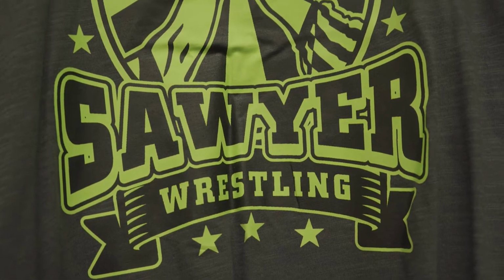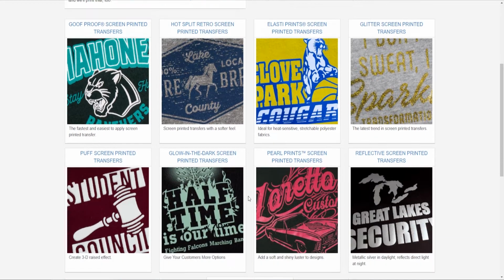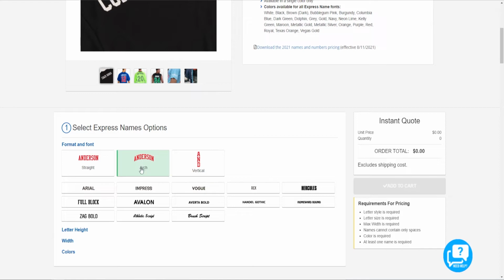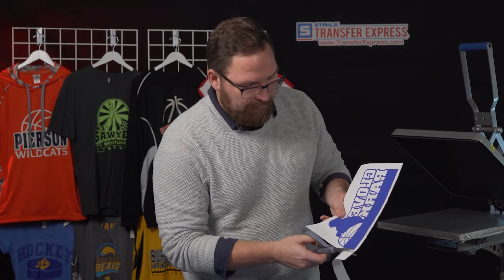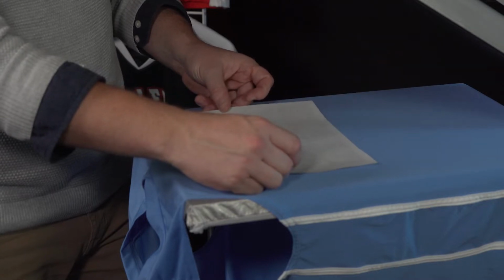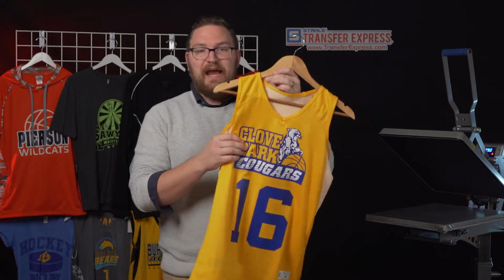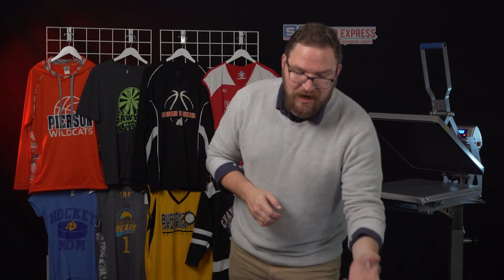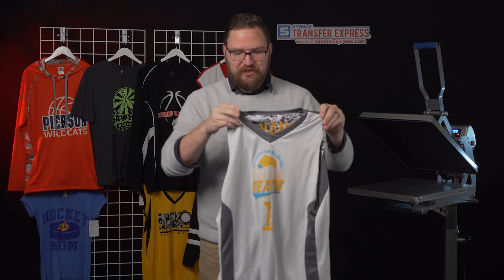Heat Printing For Winter Sports | Screen Printed Transfers Tips & Tricks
From high-school, college and pro, there’s tons of sports action that heats up in the winter, and today we want to show you how with just a heat press and the wide variety of transfers here at transfer express you can decorate everything from jerseys to warm up gear and even spirit wear for the fans.

Join Dave from Transfer Express as we cover the tips and tricks for what transfer types to use to get stunning, professional jerseys with the heat press you already have.

Not only will we cover simple applications and products you can use to decorate and print jerseys on a budget, but we'll also inspire some styles and trending jersey aesthetics that you can use to boost the value of the products your t-shirt business offers.

We'll cover how you can heat print for winter sports like basketball, swimming, volleyball, wrestling and even hockey!